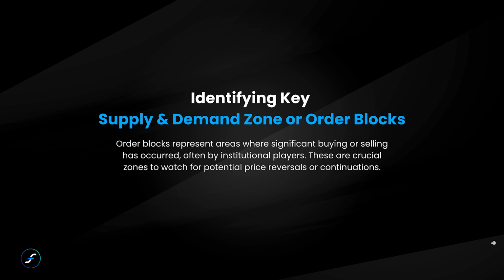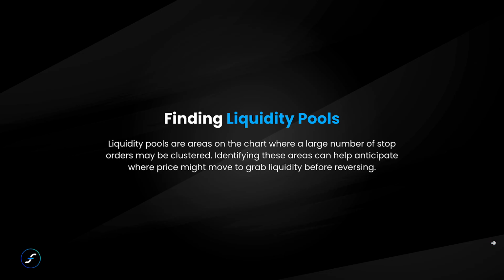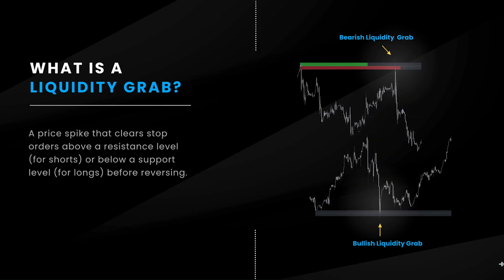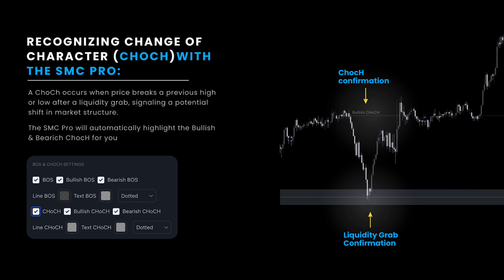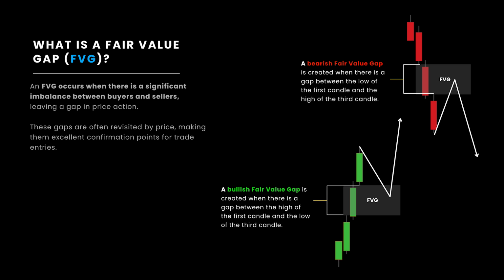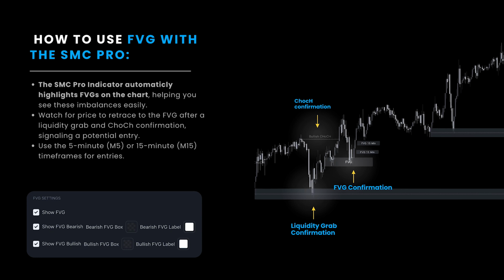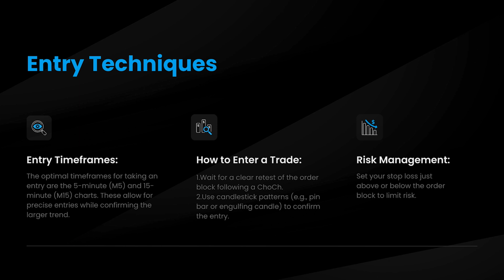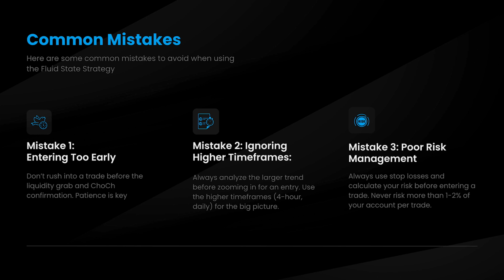The Simple Easy Strategy you thought you didn’t need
SMC Lite indicator, SMC trading, SMC trading strategy,

No data, content, or information provided by FluidTrades, the Site, or the other products and services of Fluidtrades, is intended, and shall not constitute or be construed as, advice or any recommendation to buy, sell or hold a particular security or pursue any particular investment strategy.